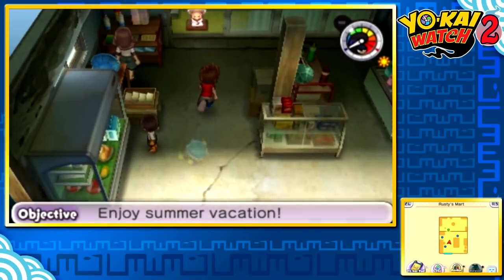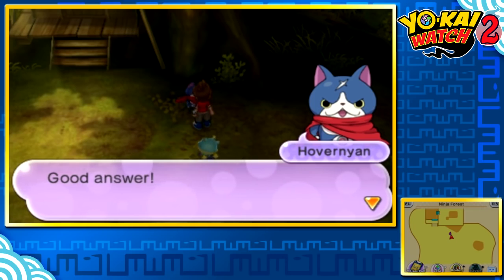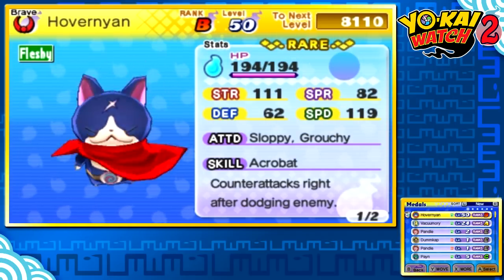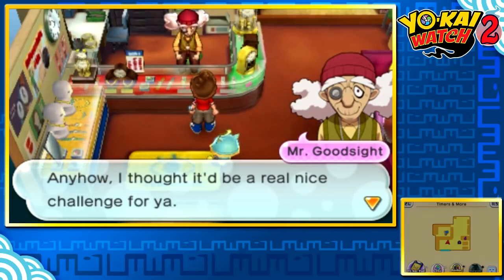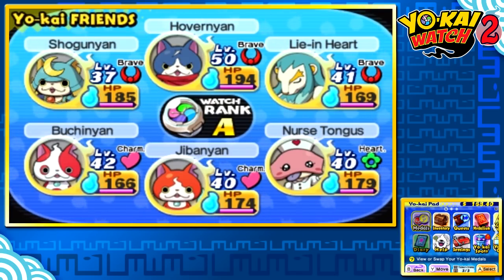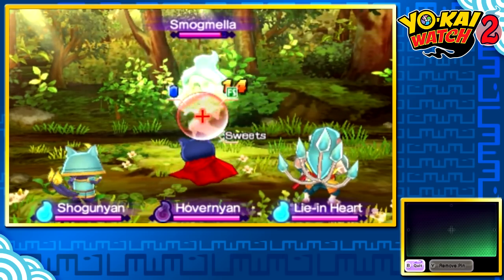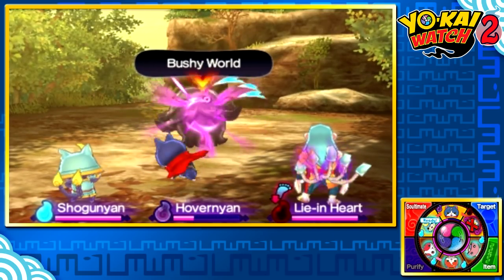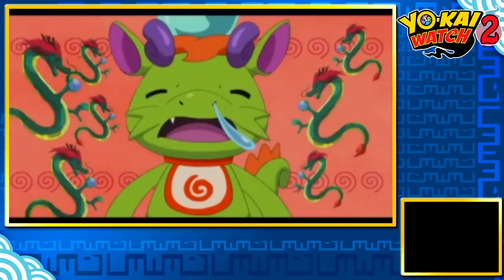Yo-Kai Watch 2 Bony Spirits and Fleshy Souls - Part 33 - Hovernyan Get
Hello everyone and welcome to my walkthrough/ let's play of Yo-Kai Watch 2 Bony Spirits and Fleshy Souls for the Nintendo 3DS and today, I show you how to get Hovernyan and then we upgrade our watch to S Rank Status

About me - Here on my YouTube channel I strive to make fun and entertaining videos of the games I love to play every single day.